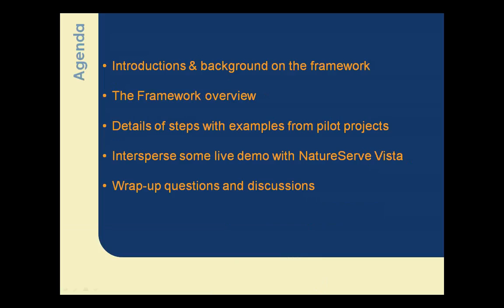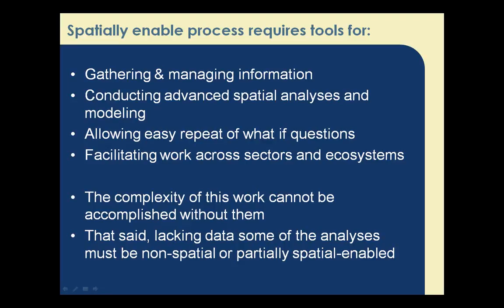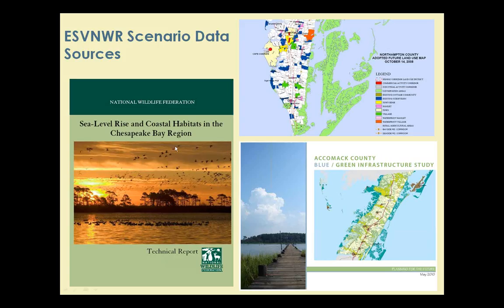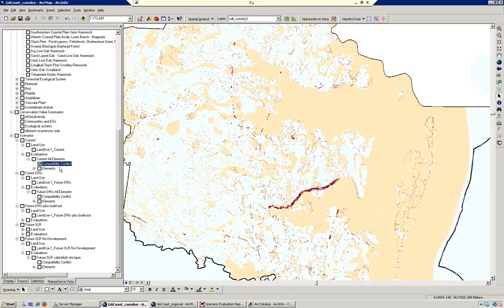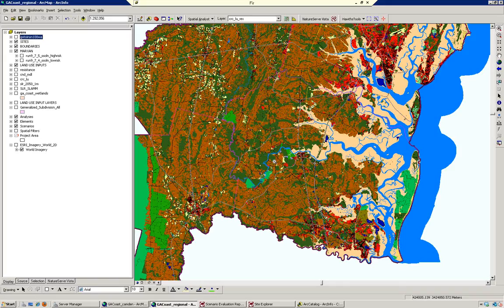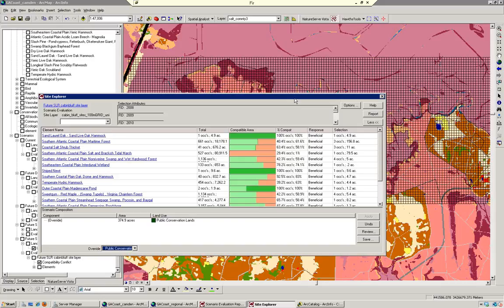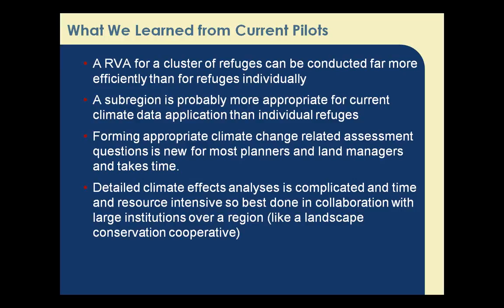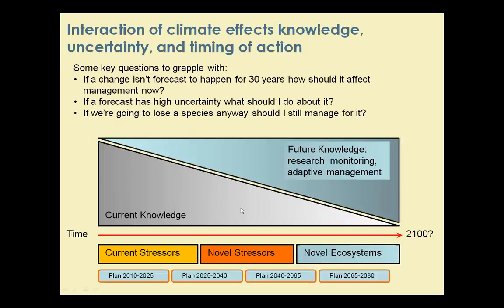Vulnerability Assessment and Adaptation Planning into Traditional Scenario Based Approaches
This webinar original aired on 13 July 2011.